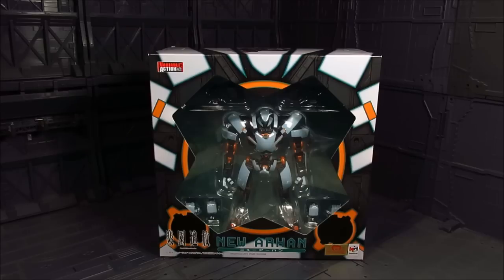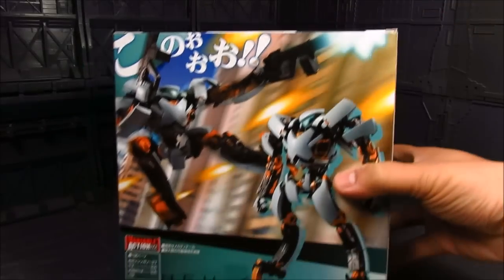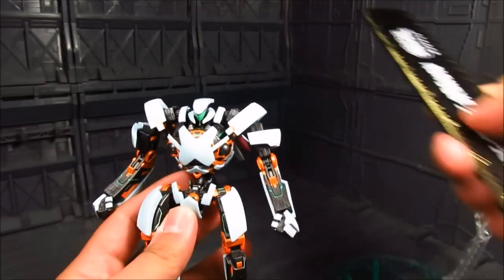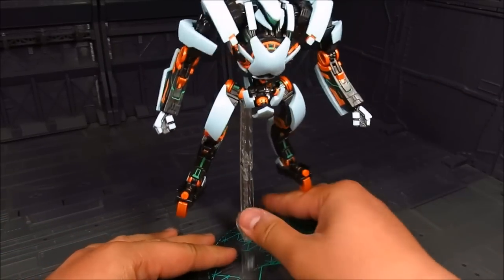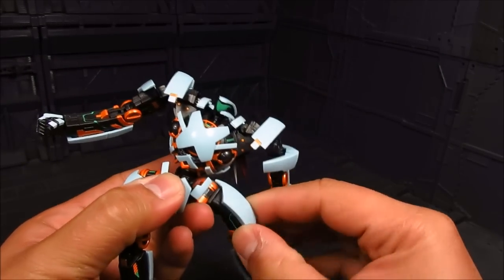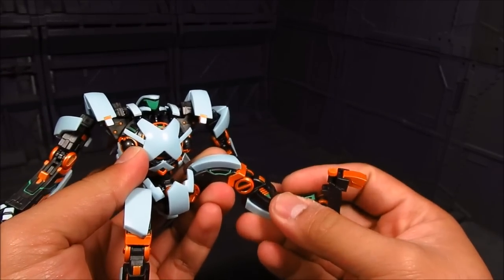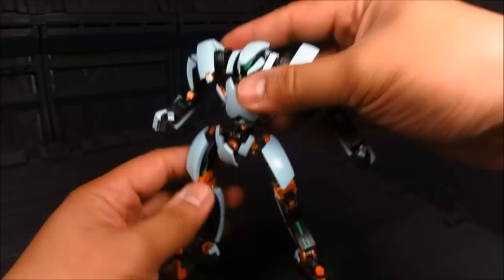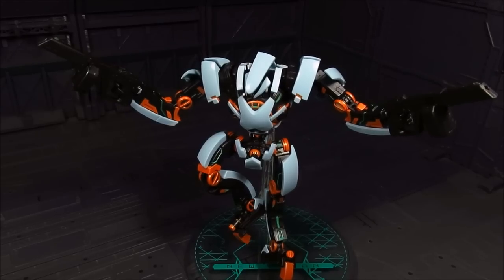Variable Action New Arhan Figure Review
The Good: Great articulation, details and paint. Comes with the base.
The Bad: Feels lacking with just having the dual machineguns. There is an add-on set, but it's separate item to purchase or must have been a bonus (not entirely sure).  Regular price is a bit expensive, though I've seen this go on clearance.